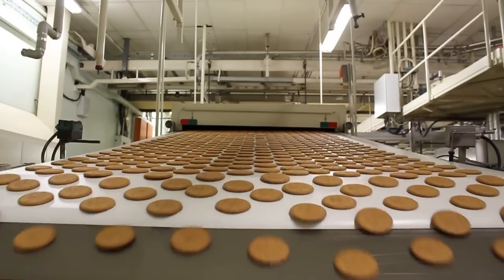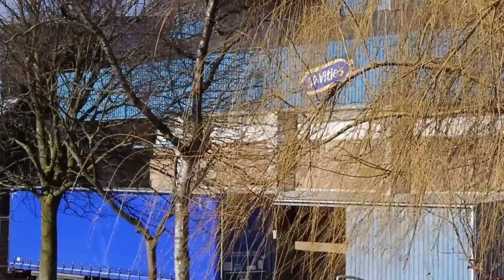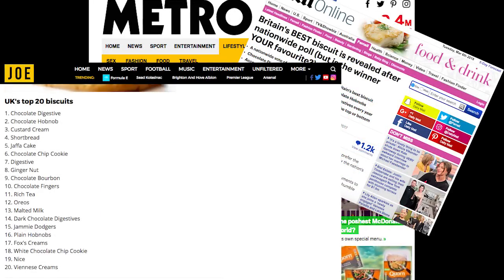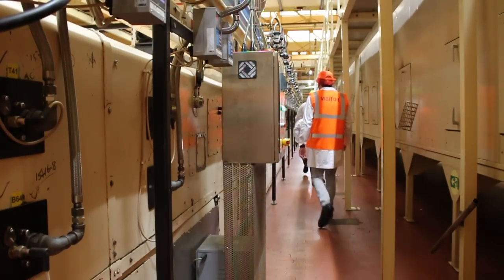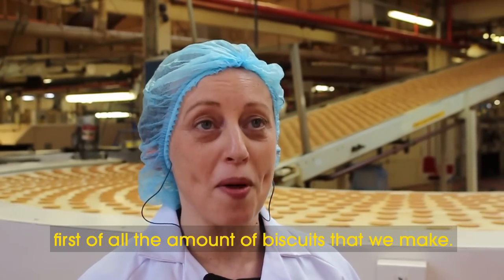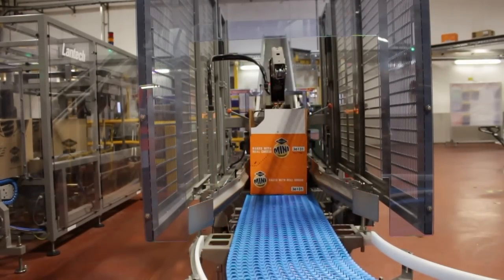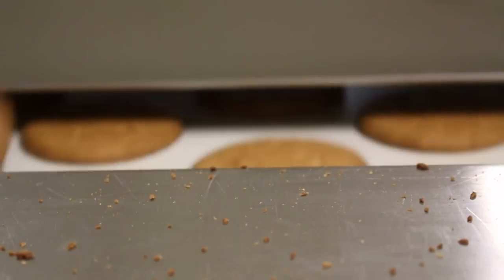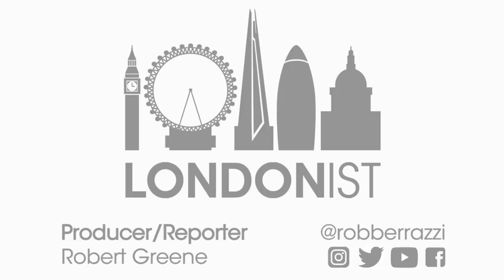Behind the Scenes of the McVitie's Factory in Harlesden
Established in 1908, the McVitie's Factory in Harlesden is Europe's largest biscuit factory by volume. Everyday up to 13 million Chocolate Digestives and 12.5 million Digestives are produced on site. Over the past 100 years the factory has evolved - there is greater automation and less staff. At one point in the 1950s as much as 3,000 people worked on site. Today, the figure is around 500. Come with us on a behind-the-scenes tour of the factory and see how some of your favourite biscuits are made.